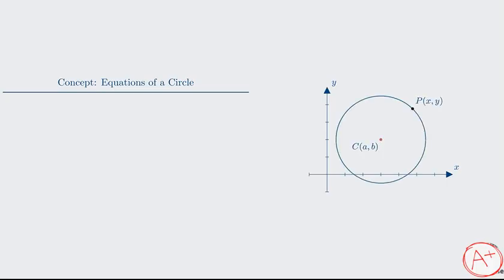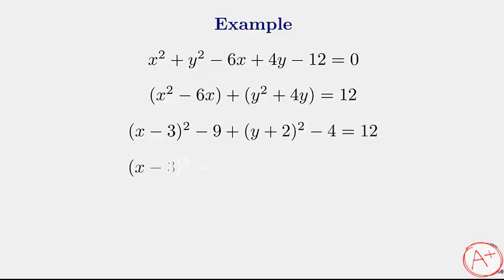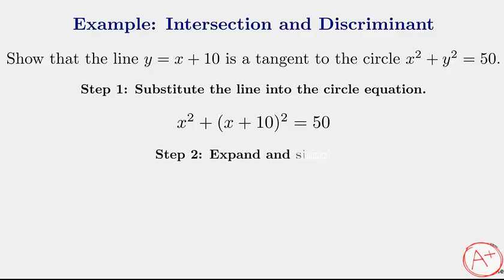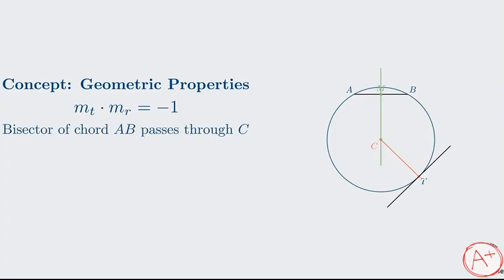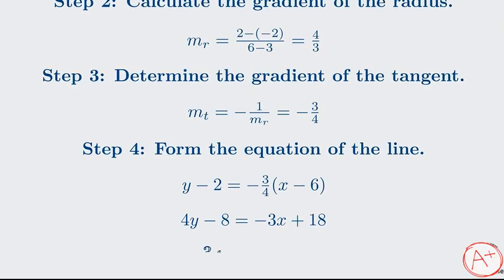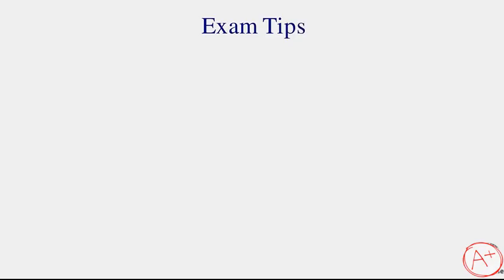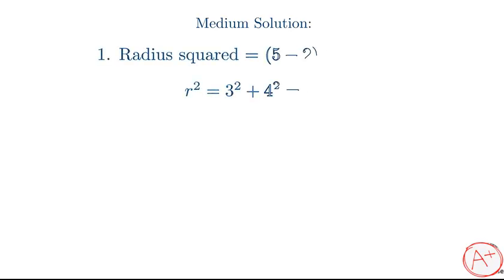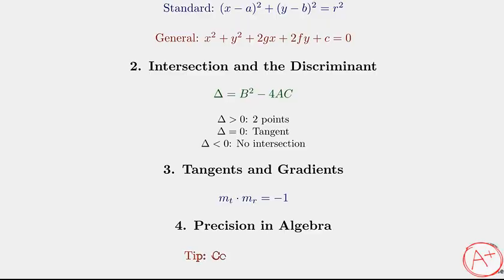3.4- Circle Equations Geometry | Cambridge A-Level Pure Mathematics (9709 P1)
Master Circle Equations & Coordinate Geometry for Cambridge International A-Level Pure Mathematics (9709 P1) in this complete exam-focused lesson from exam-mate.

In this video, you'll learn how to solve coordinate geometry problems involving circles, determine equations of circles from given conditions, and apply geometric properties to solve Cambridge A-Level exam-style questions with confidence.

📚 In this lesson you'll learn:
• Finding the center and radius
• Determining a circle from given information
• Tangents and geometric properties
• Points on a circle
• Circle-related coordinate geometry problems

📖 Cambridge A-Level Pure Mathematics P1 (9709) Course

This lesson is part of our complete course covering:

• Functions
• Graphs and Transformations
• Coordinate Geometry
• Straight-Line Equations
• Circle Equations
• Quadratic Functions
• Equations and Inequalities
• Circular Measure
• Trigonometry
• Differentiation
• Integration